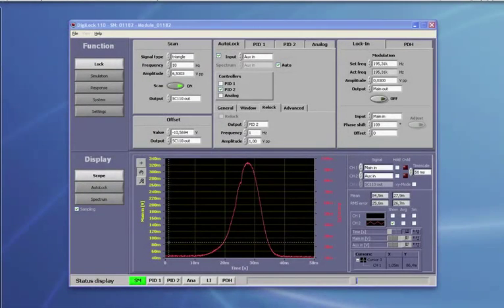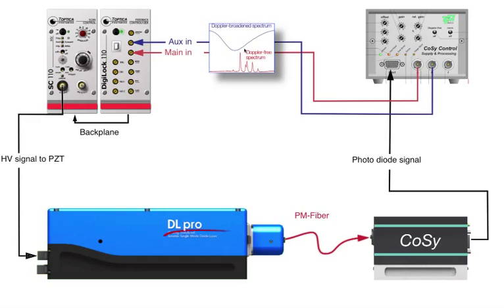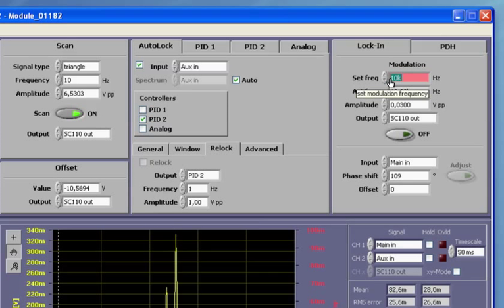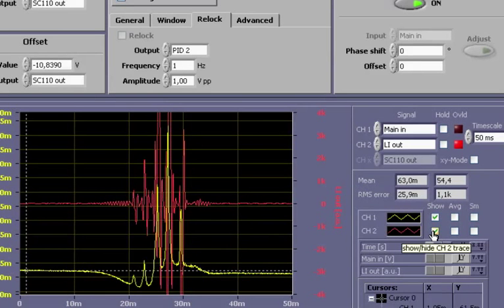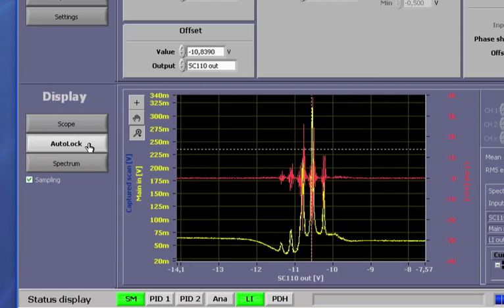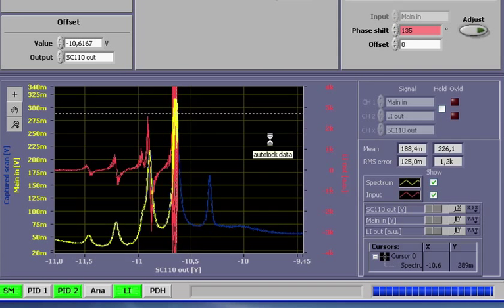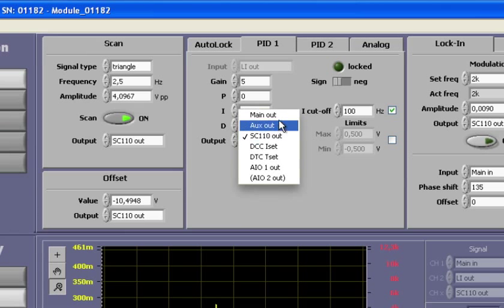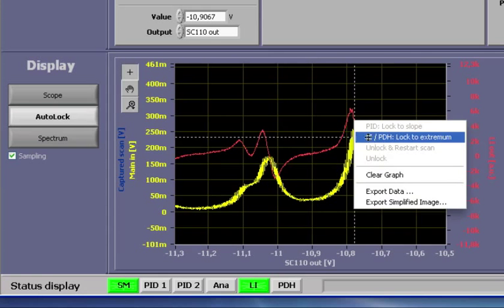Digilock Advanced locking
In the third part of our tutorial series we will gradually increase the complexity of our locking setup.

First, we will apply top of fringe locking to a doppler-free signal, using the lock-in module. In the second step, we will use both PID modules for a two branch feedback loop, where one branch is assigned to low frequency noise, whereas the other branch is dedicated to the higher frequency components.

To follow this tutorial you should already be familiar with the graphical user interface, and the autolock feature of the Digilock. You should also have an understanding of the working principle of a lock-in regulator.